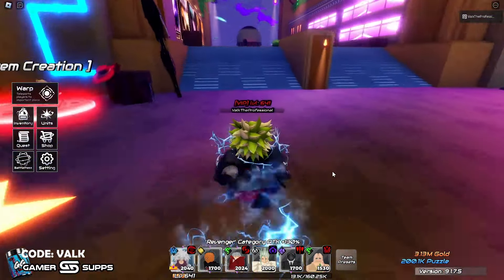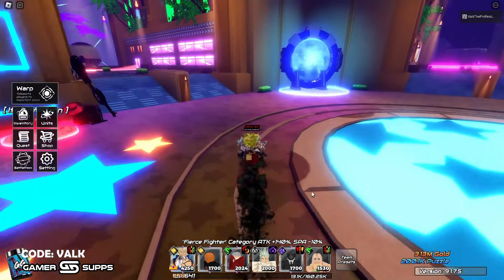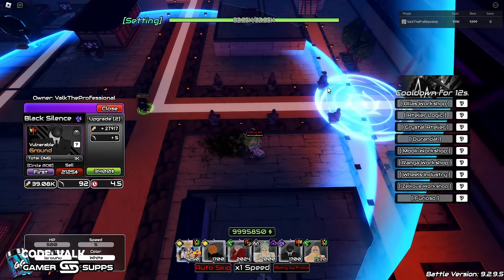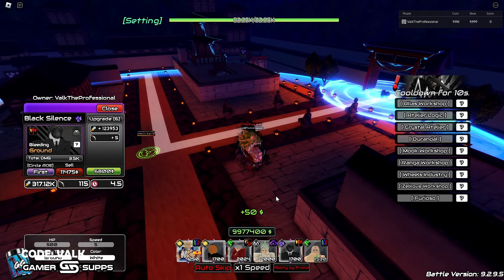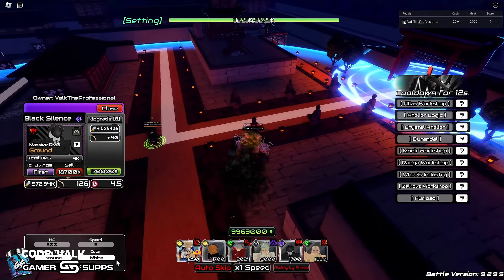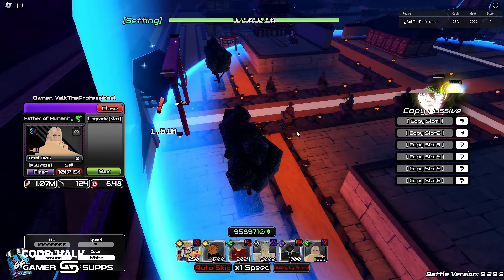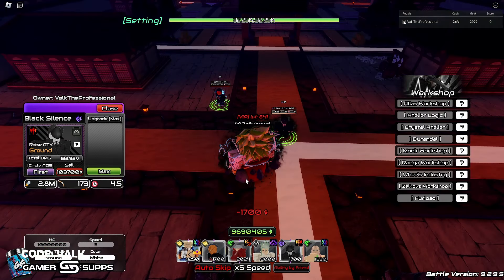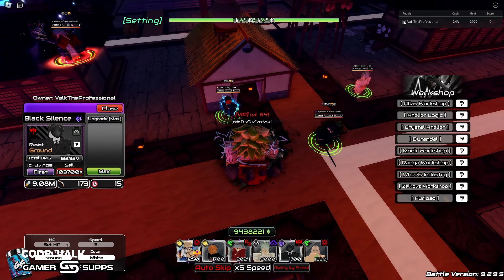The NEW SCR+ Roland has 9 Passives in Anime World Tower Defense